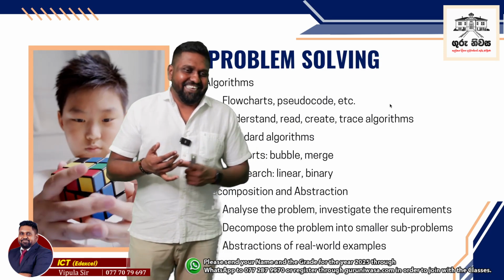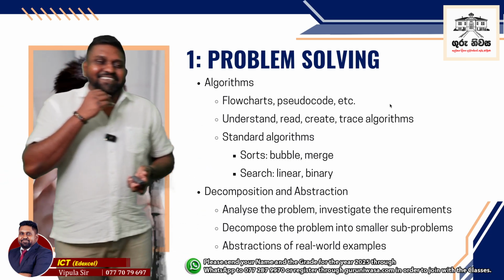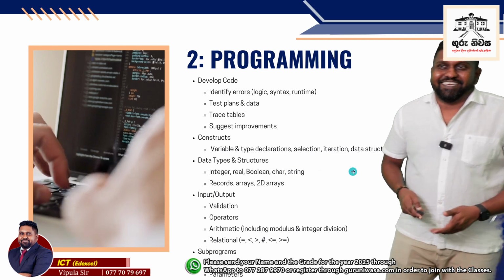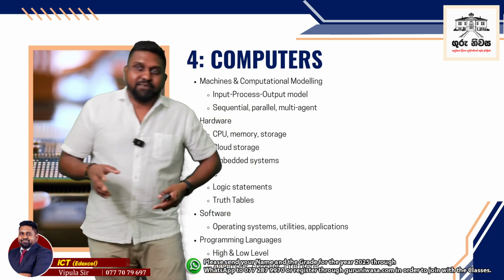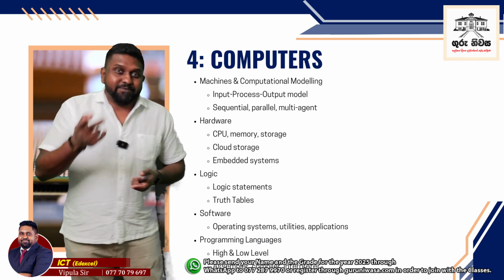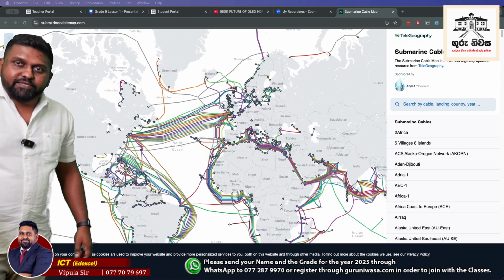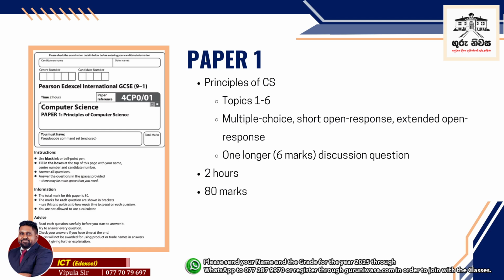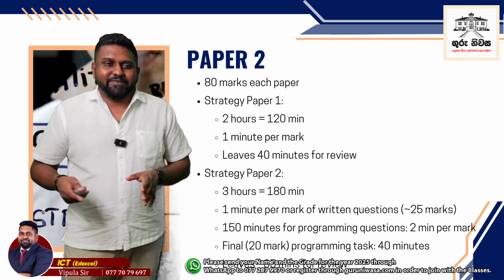Edexcel IGSCE - Computer Science - Introduction - 2024-01-11